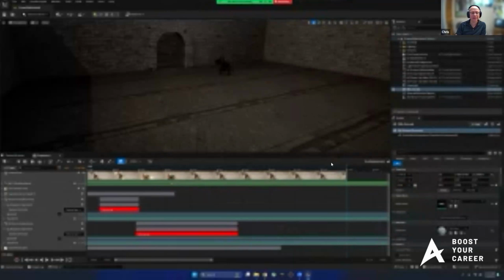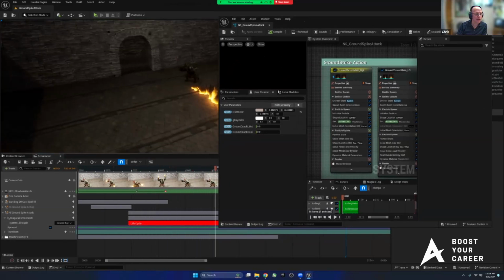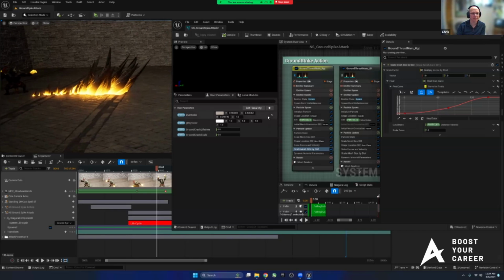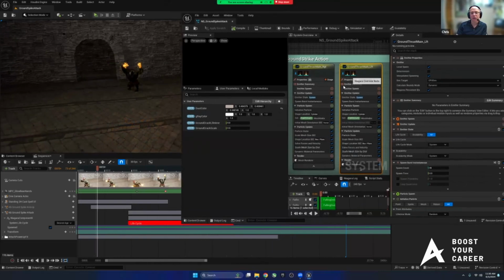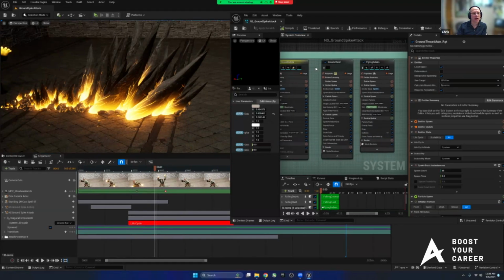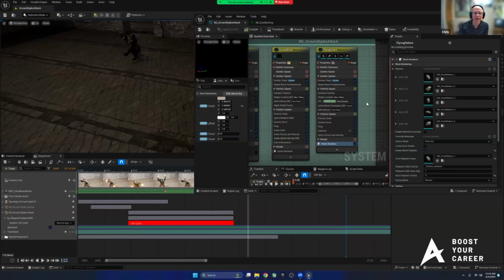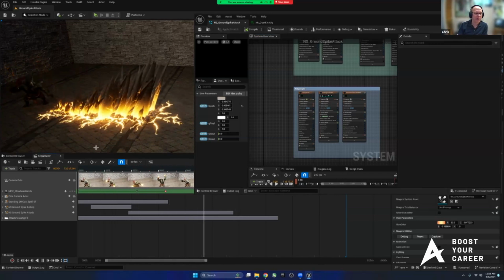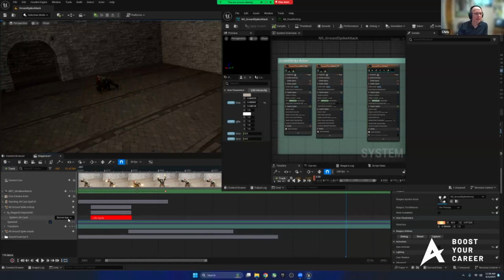WEBINAR: INNOVATIVE TECHNIQUE HOW TO CONTROL REAL-TIME FX IN SEQUENCER USING UE5 NIAGARA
CASE STUDY
This real-time character FX demo, prepared over a single weekend, will showcase creating the anticipation, action, and aftermath key to effective real-time FX. I will demonstrate how to use the power behind Niagara particle systems coupled with some FX materials to build a procedural system that parameters in the sequencer can effectively control. I will also show some innovative approaches to controlling particle data’s size, color, and motion while relying on off-the-shelf Niagara modules. I will be available for your questions.

Chris Chapman, Lead FX Artist at Netherrealm studio
Chris is a Lead FX Artist at Netherrealm studio in Chicago. He has been creating and supervising real-time game FX over the past five years while providing visual and technical direction to a team of FX artists. Before working in the game industry, Chris created feature film FX using Houdini software for over fifteen years.
Chris has worked on game projects, including Mortal Kombat 1, Mortal Kombat Aftermath, and Mortal Kombat 11. Film projects include animated feature films Spies in Disguise, Ferdinand, Ice Age5, Peanuts, Rio2, Epic, Ice Age 4, Rio, Ice Age 3, and live-action feature films Mummy 3, The Golden Compass, The Kingdom, Night at the
Museum, Fast & Furious 3, Superman Returns, Chronicles of Narnia, Elektra, The Day After Tomorrow and Daredevil.
Chris worked on FX teams that won the 2008 Oscar for Best Visual FX, The Golden Compass, and was nominated for Best Animated Feature 2018, Ferdinand along with a VES 2015 nomination for Outstanding Visual Effects, Peanuts Movie.
Chris has taught Houdini FX as an adjunct lecturer for over five years at the School of Visual Arts, Columbia College Chicago, and the Art Institute of California.